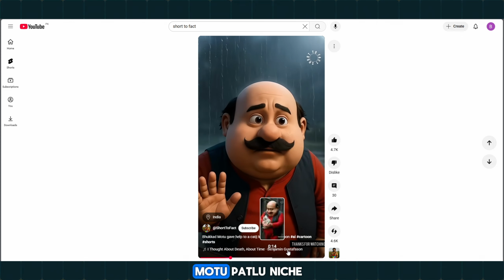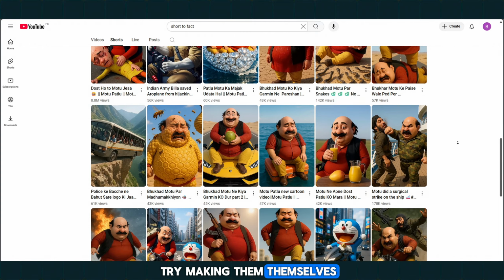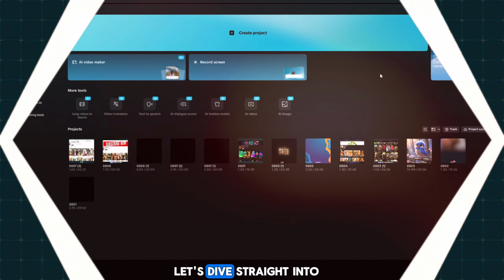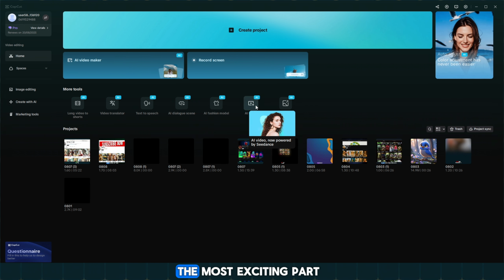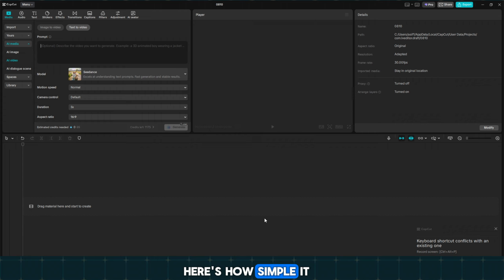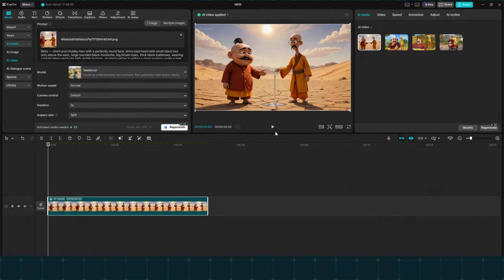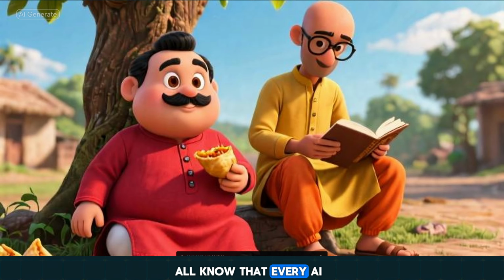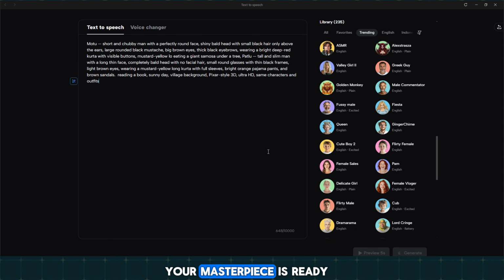I Found a Free AI Tool That Will Blow Your Mind — This Niche Prints Views!"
🎥 Title: 1000% FREE AI Video & Image Generator | Your Animated Life is About to Change Forever!

Description:
Unlock the power of AI without spending a dime! In this step-by-step tutorial, I’ll show you how to generate stunning, cinematic-quality AI images and animated videos using 100% free tools—no credit card, no watermarks, no limits. We’ll walk through:

Screenshot + ChatGPT prompt → 10 ultra-cute rabbit-style image prompts

→ Generate HD AI images (Version 2.1)

VPN + CapCut Video → Unlock free video generation (Model 2.0 for fast, high-quality results)

CapCut editing steps → Seamless transitions, effects, on-screen text, and perfect timing

By the end, you’ll have:

A polished, HD, watermark-free animated video

Full creative control using free AI tools

The power to elevate your content creation game

🔗 All Tools & Links Used
1. ChatGPT (OpenAI)
2. Picklumen
3. Dremina AI

free AI video generator, free AI image generator, dreamina capcut tutorial, capcut AI images, free AI animation, realistic AI video, rabbit character AI, AI short video tutorial, no watermark AI tool, free image-to-video AI, cinematic AI video, ChatGPT prompt for AI image, free VPN unlock AI tool, Windscribe VPN for video, generate HD AI images free, CapCut editing tutorial, AI video effects, AI transitions tutorial, content creation AI, AI powered animation, YouTube Shorts AI, viral AI video tutorial, AI rabbit prompts, how to make AI animated video, free AI tools 2025, AI video production free, AI for beginners free, best free AI video editor, no credit card AI tool.